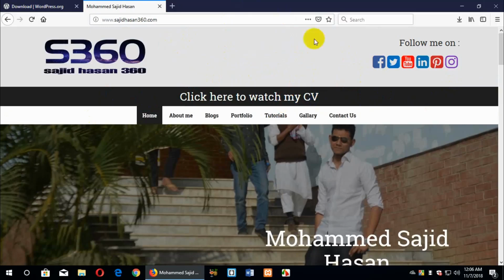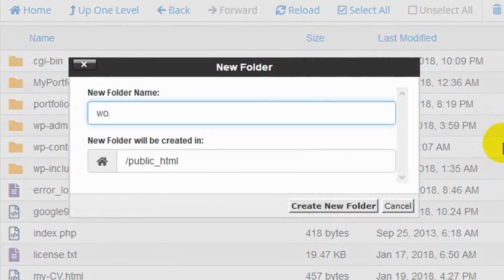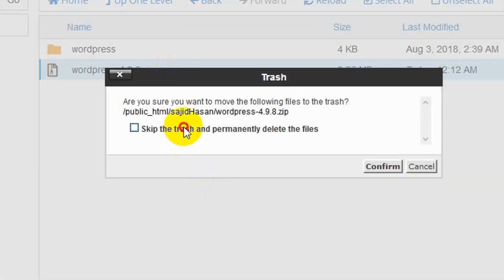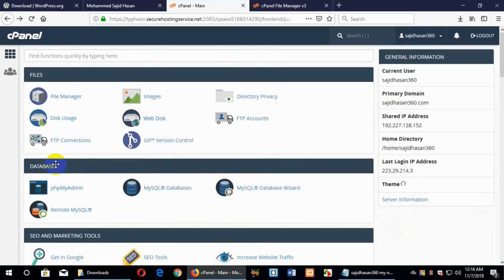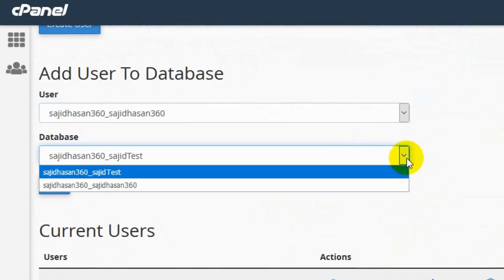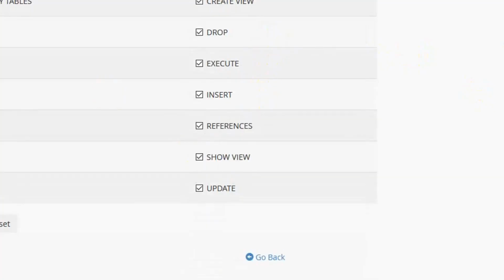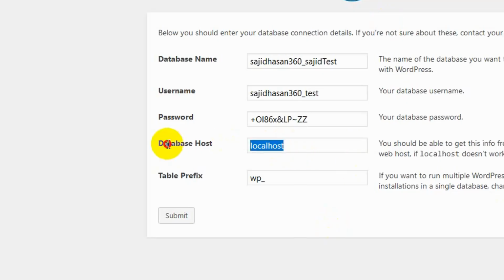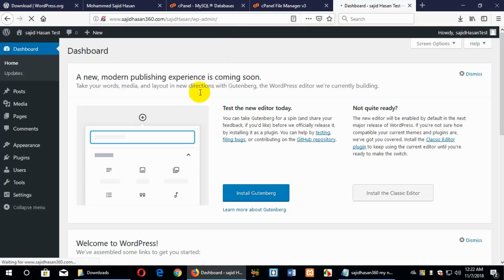How to install wordPress in your hosting server - 2018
how to install wordpress in cpanel hosting. wordpress website builder. how to install wordpress on server. wordpress mysql. wordpress mysql setup. upload wordpress site to host.